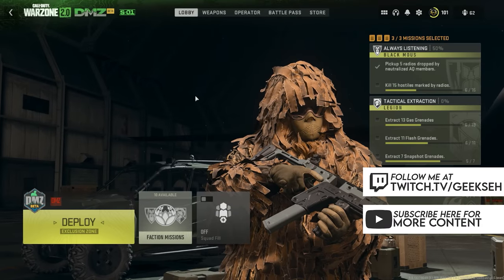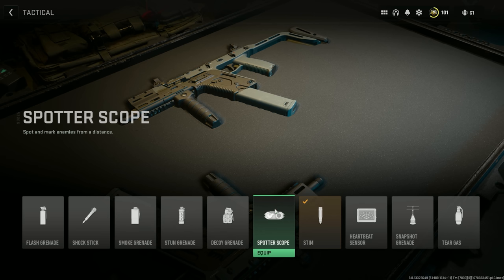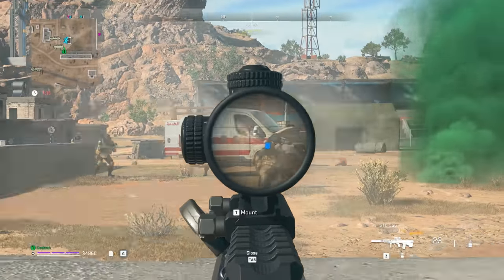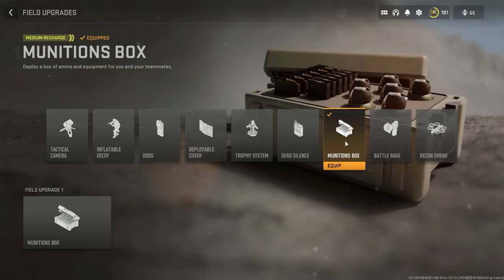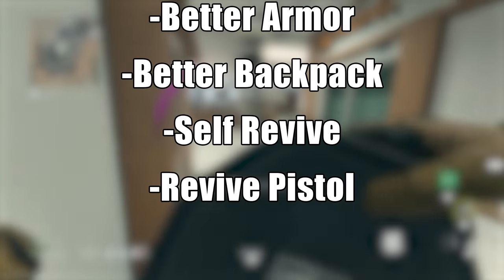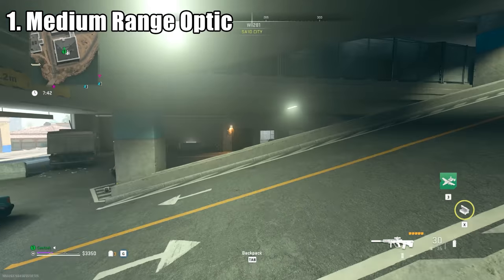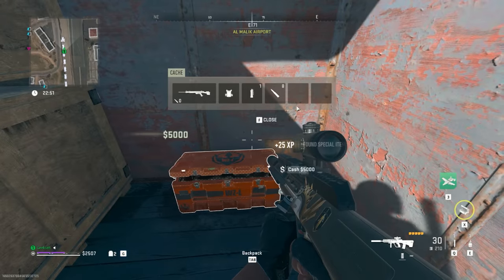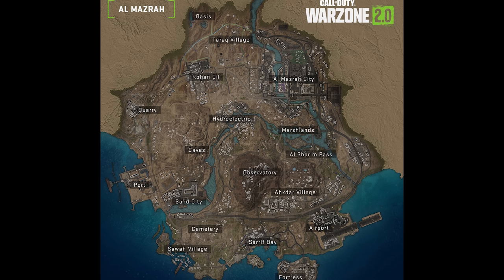Ultimate DMZ Solo Player Guide! - DMZ Tips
MW2 DMZ mode is tough but its even tougher when you want to play DMZ solo. So in todays video i want to show you some DMZ tips and tricks on how to solo DMZ. I really do think the DMZ in Modern Warfare 2 is such an underrated mode and i want you to get better so even if you go into the DMZ solo you still have a great time!

0:00 Playing Solo
1:13 choosing an Operator
2:20 What Faction Missions
4:08 Loadout
10:55 First Run
13:06 Insured Gun
15:17 Second Run
16:56 Extracting Solo
18:35 Worst places to Solo
19:06 Finally The Outro